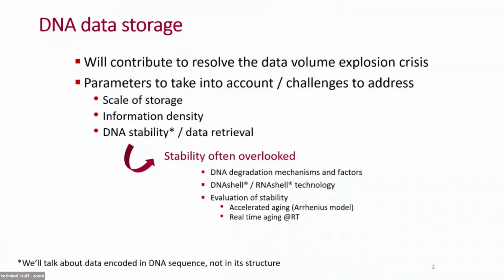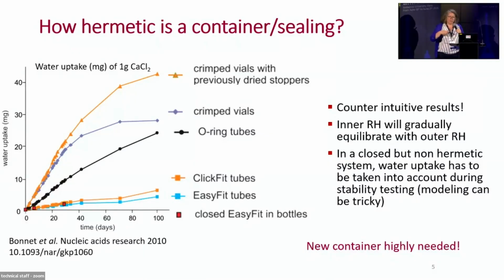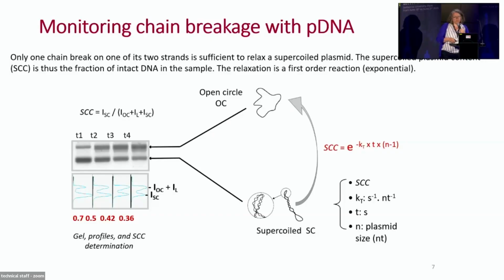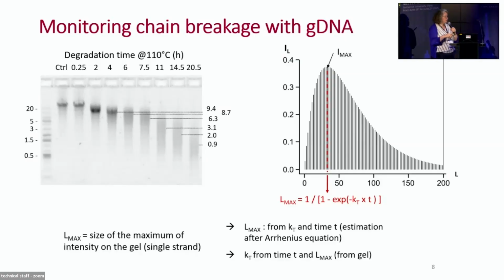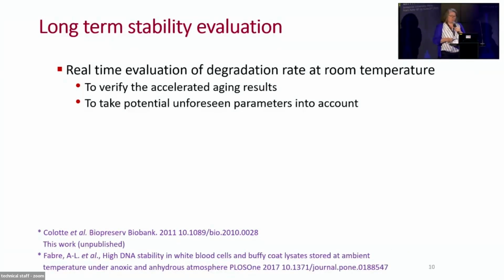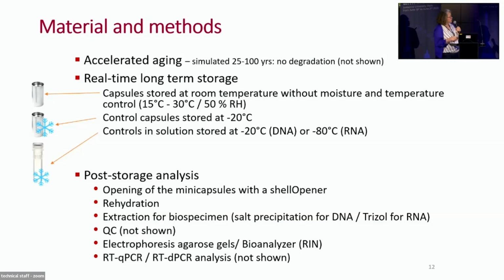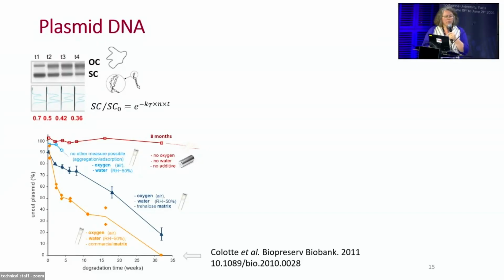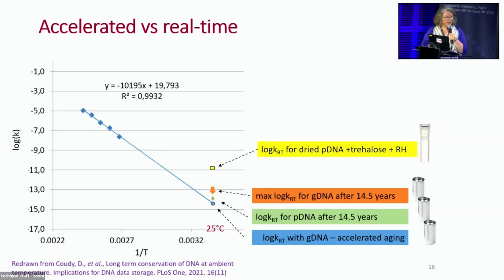Fifteen years of real time stability data at room temperature and accelerated aging Marthe Colotte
The exponential increase in biospecimen collections by clinical laboratories and biobanks has accentuated the problems inherent to traditional cold storage, including high energy costs, safety concerns, limited space, complex maintenance and automation. Imagene's innovative DNAshell® technology was first developed to address these issues through an innovative preservation procedure: the confinement of the dried biospecimens under an inert atmosphere (helium and argon) within a hermetic metallic container. In these conditions through accelerated aging studies, we determined that the half-life of a 150 nucleotide long DNA molecules would be 38 000 years. Concurrently, a 15 year of real-time aging was conducted and showed no apparent degradation. These data set new standards in DNA preservation and represents now the more advanced technology for DNA and biospecimens storage.

DNA samples of various sources were encapsulated for accelerated aging and long-term room-temperature storage under unregulated temperature and humidity conditions. Samples stored for up to 15 years were recovered by adding water and purified when needed. The quality and quantity of the retrieved DNA samples were evaluated using methods such as RT/qPCR and electrophoresis (capillary or gel).

Analyses revealed that theses samples could be retrieved with excellent integrity and yield. Remarkably, DNA from desiccated intact or lysed cells also demonstrated an extreme stability over long periods demonstrating that, in DNAshells, the presence of contaminants does not harm the preservation.
In conclusion, this breakthrough technology effectively shields DNA from moisture and other atmospheric deleterious factors and prevent the action of contaminants, enabling mid-to-long-term energy-free storage. So, by eliminating the need for cold storage and logistics, DNAshell® provides a reliable, cost-effective, and sustainable solution for DNA data storage. This solution not only ensures DNA integrity but also supports environmentally responsible storage practices.Presented by Marthe COLOTTE, Aurélie LUIS, Delphine COUDY, Magali MILHAU, Sophie TUFFET, Jacques BONNET of imagene